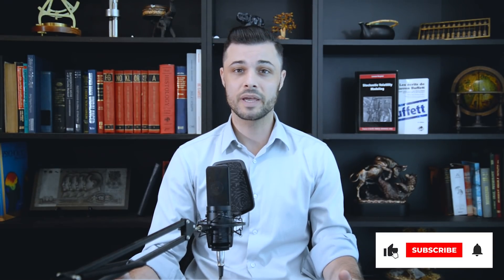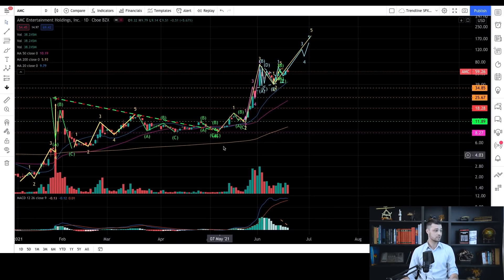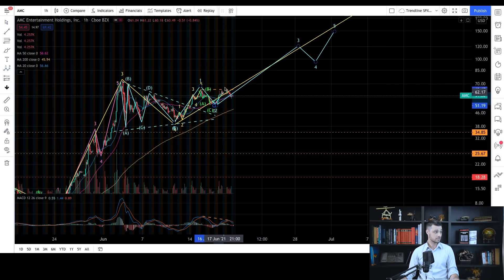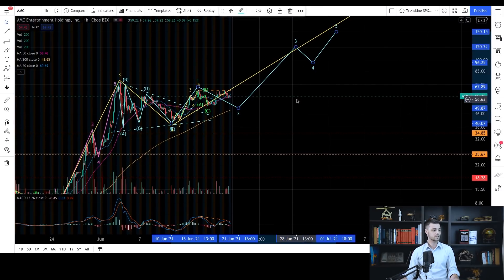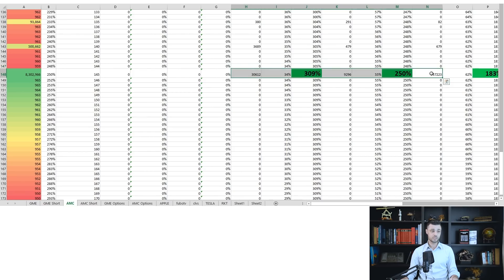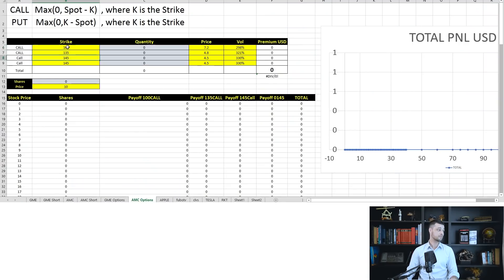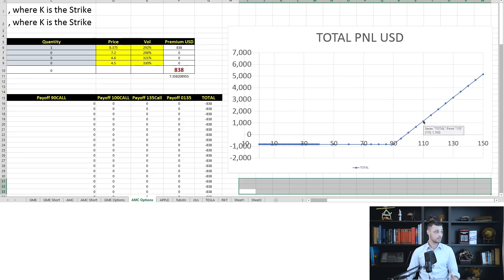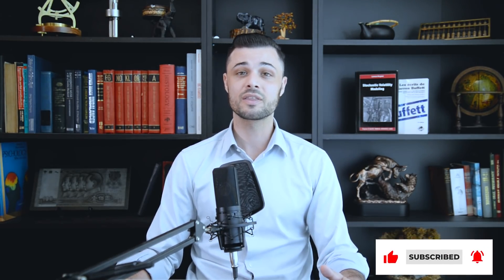AMC MASSIVE UPDATE FOR THIS WEEK 🔥ALL YOU NEED TO KNOW HERE !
The ultimate guide to improve your trading results here 👆

MY TOOLS FOR TECHNICAL ANALYSIS:

I. MOVING AVERAGES (SIMPLE, WEIGHTED, EXP)
II. TRENDLINES
III. FIBONACCI
IV. ELLIOTT WAVES PRINCIPLE
V. MACD (TO FIND DIVERGENCES)

In case you missed it above ;)